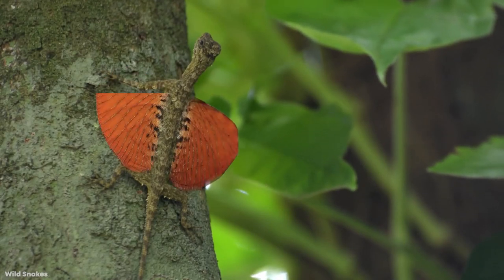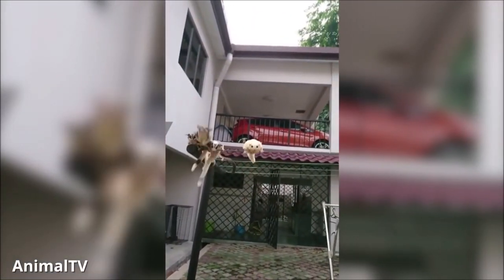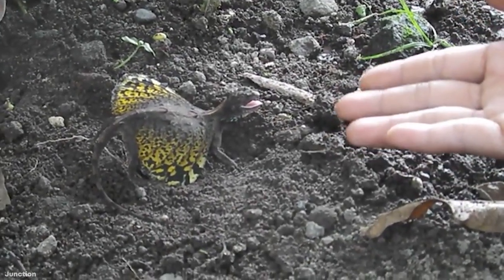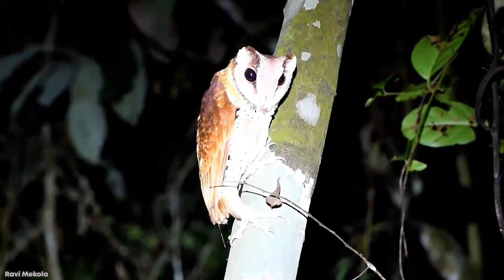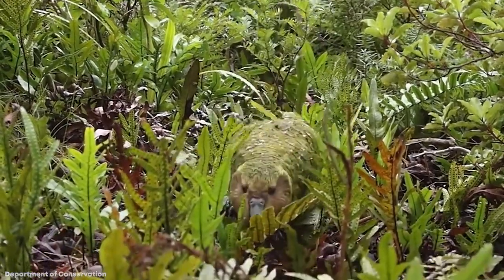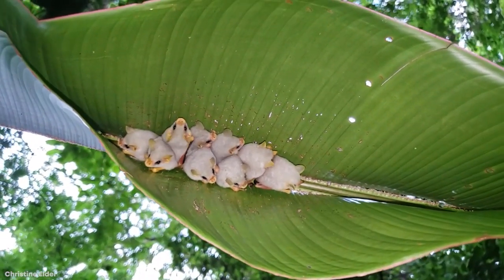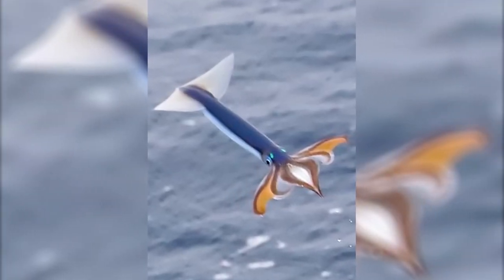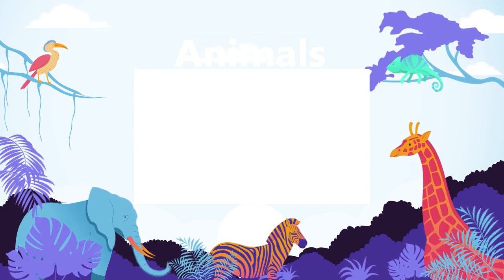15 WEIRD WINGED Animals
Usually, seeing a flock of birds taking flight overhead is a beautiful sight. They all seem to move in perfect unison or may even form the famous flying V. There’s always something amazing to be appreciated when it comes to flying creatures. But not all flying animals are created equally and there are some really funky ones out there on the wing. And some of them even manage to fly around without the help of wings! So join us for today’s video, where we take a look at the top 15 weird-looking winged animals!